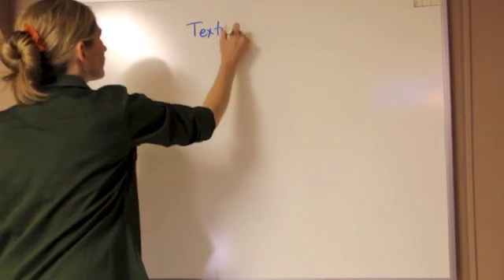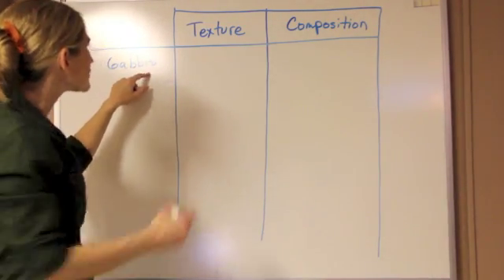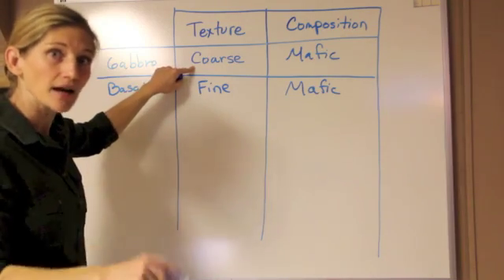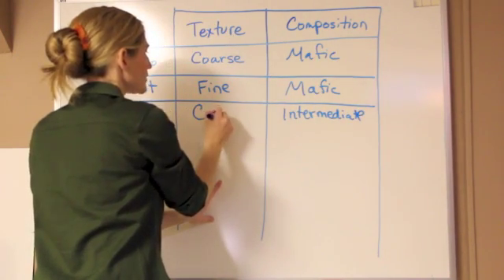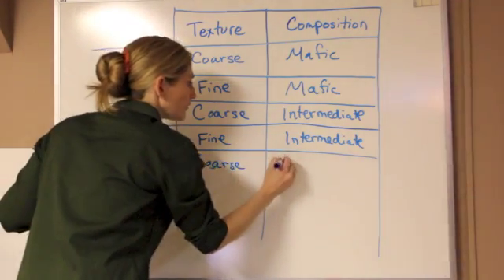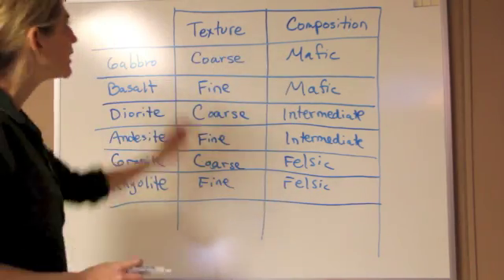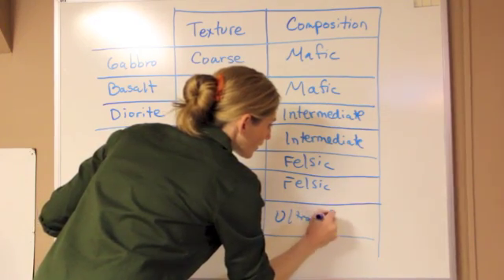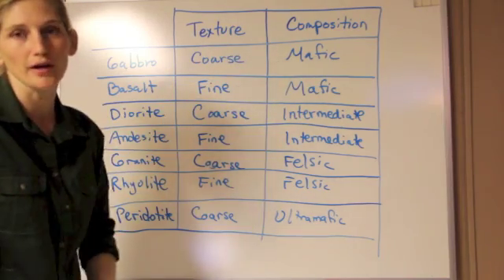Igneous Rock Types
In this tutorial, Jennifer reviews the major types of igneous rocks and how we can use a table to remember what their textures and compositions are.